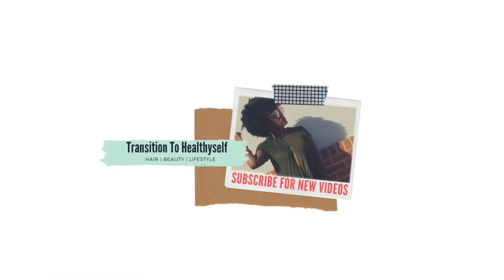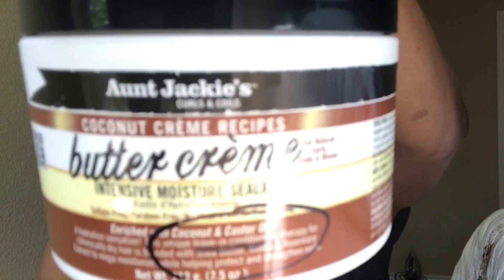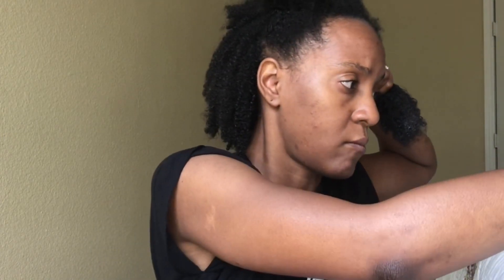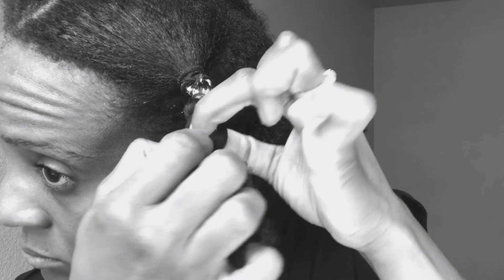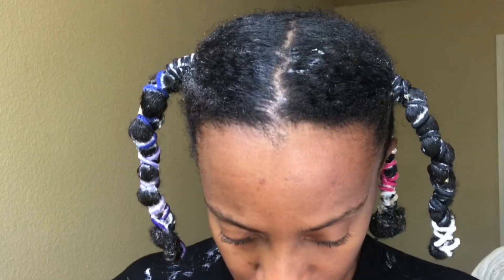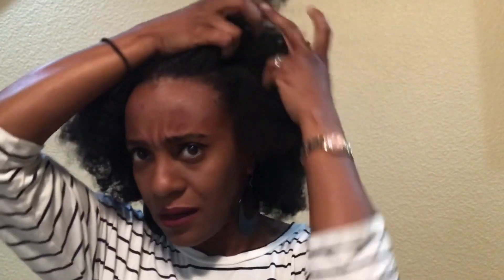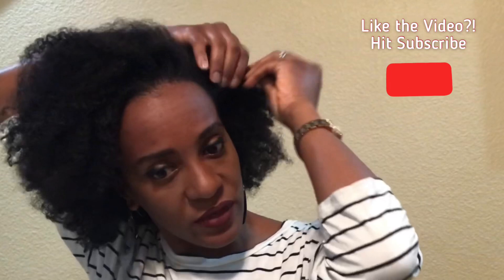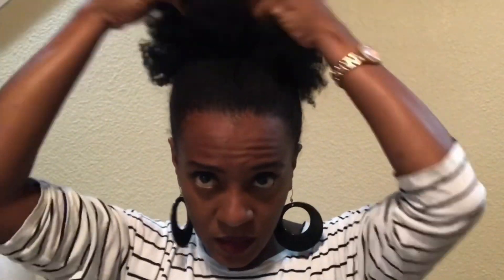HOW I STRETCH MY NATURAL HAIR without heat | [NO SHRINKAGE]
Bienvenidos, I’m back with a healthy, easy video on how I stretch my natural hair without heat that’s no more shrinkage. Best of all it helps retain more length.

Transition to Healthyself in combination with TiffNicole.com is all about helping you with ways to overcome the challenges of natural hair care. Along with inspiring others to live their best life, healthy & balanced. Here you’ll find easy to follow videos on food, hair, beauty and so much more. Are you thinking about going natural, or maybe you’re looking for healthier food options.

Intro- Jef
Yugen- Jef
Secret sauce-Jef